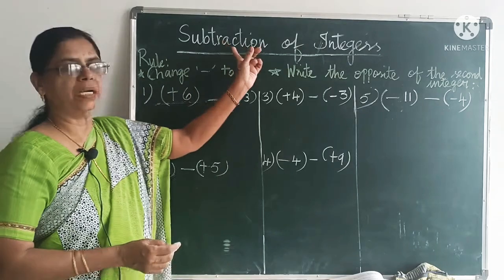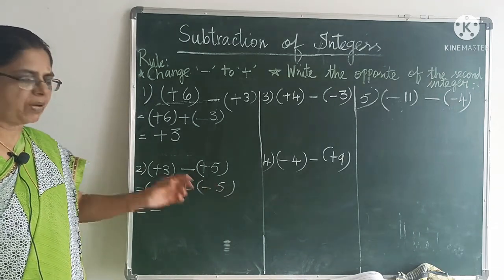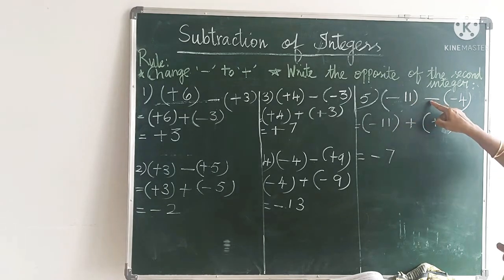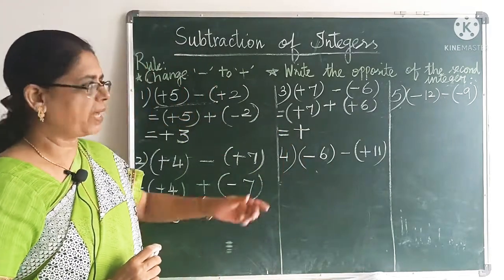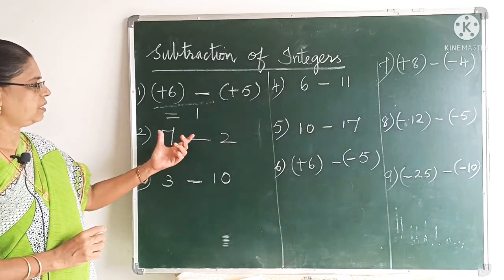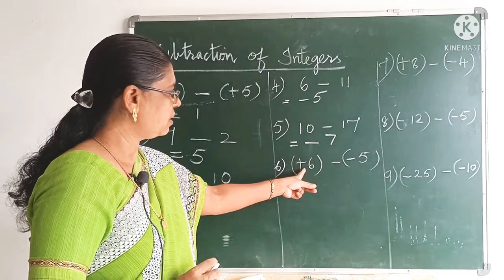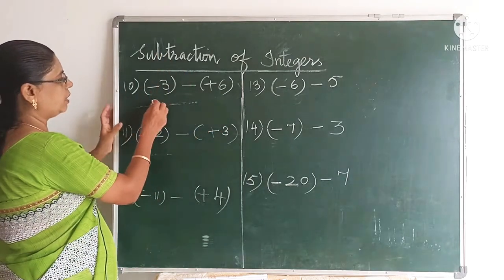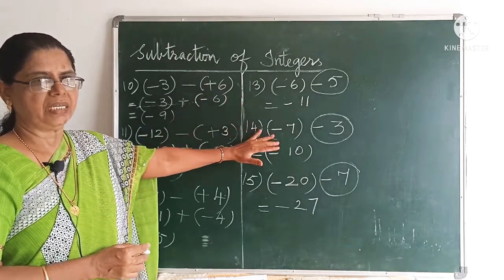Subtraction of Integers l Rule for subtracting integers l An easy method l Class 7 l